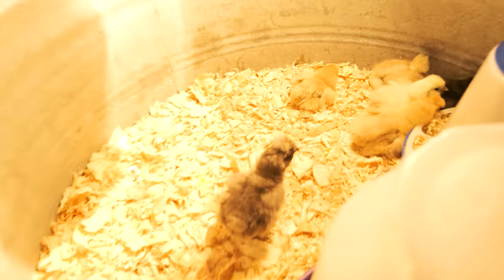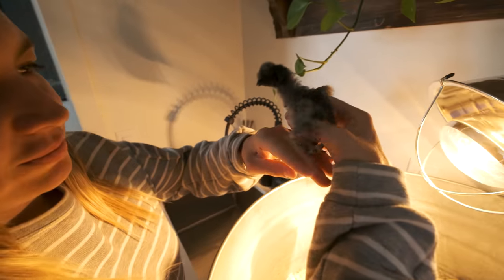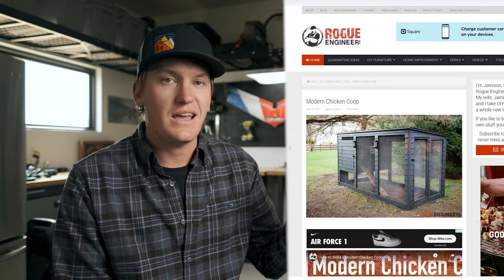Wife wanted chickens... So I built a chicken palace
SimpliSafe is award-winning home security that keeps your home safe around the clock. It's really reliable, easy to use and there are no contracts.

Well, Hailey now has her own Silkie chickens and a slightly overkill chicken coop. Can we go flying now??

The Gear I used for this video:
My New Favorite Camera - the Fuji X-T4
Old Favorite - Fuji X-T3
Aputure LED Light Panel
The Gimbal/Stabilizer I use
My Compact Motorized Slider